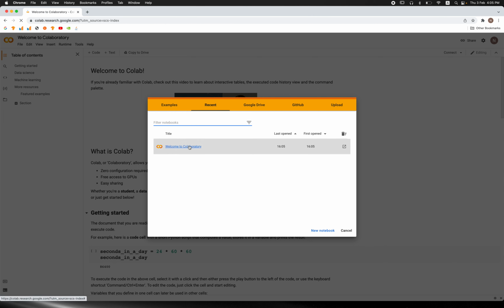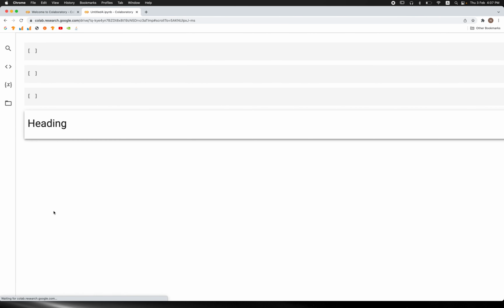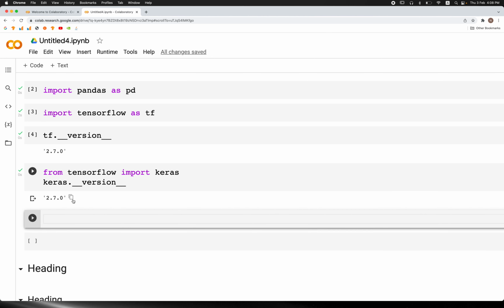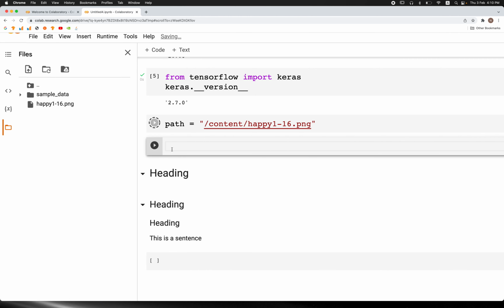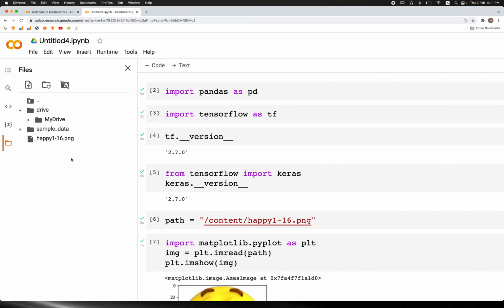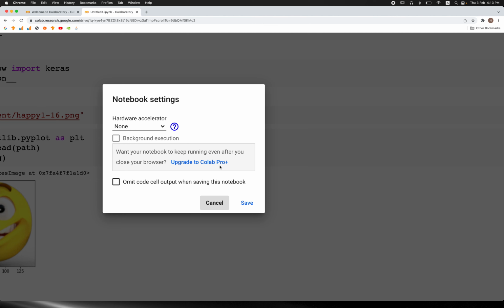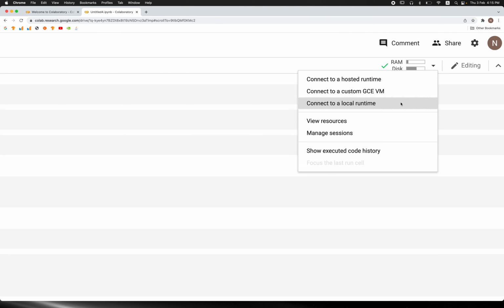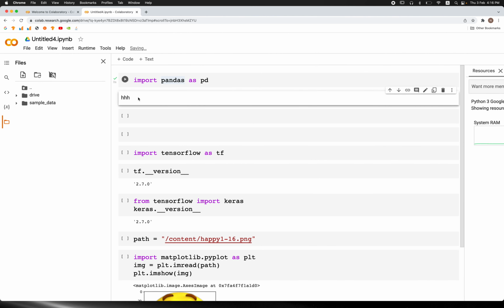#2: How to use Google Colab notebook | Tutorial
The video is an introduction to using Google Colaboratory notebook.